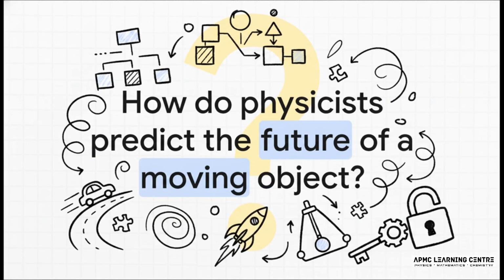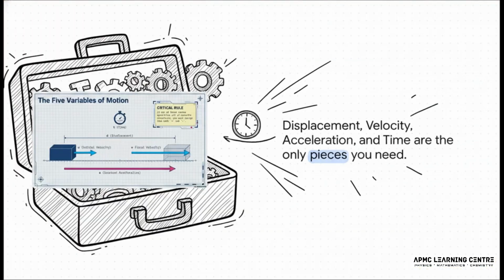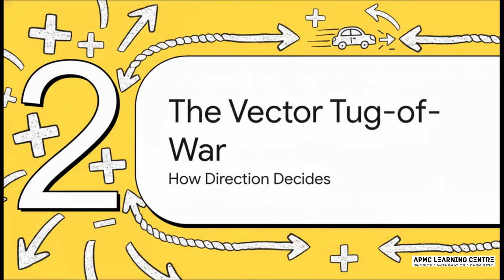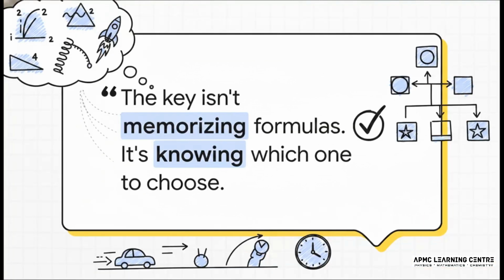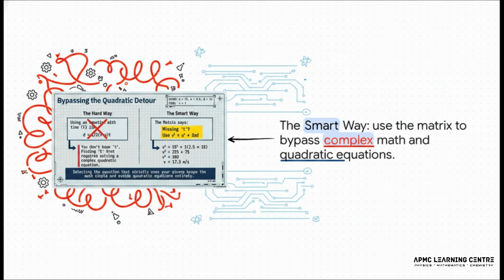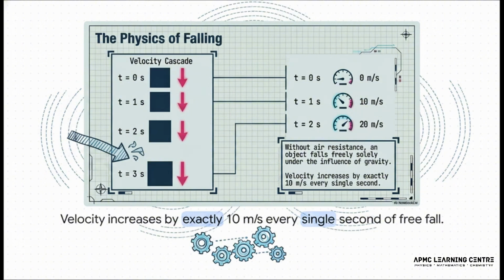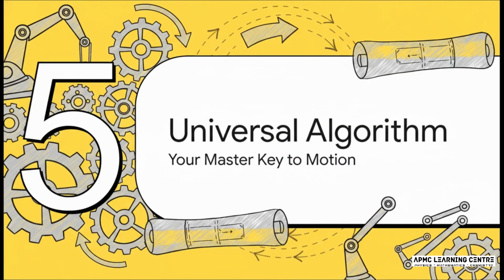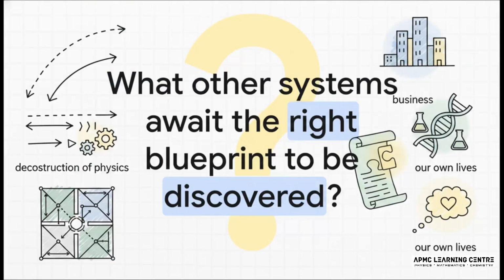The Kinematics Blueprint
O Level Physics - Kinematics 5